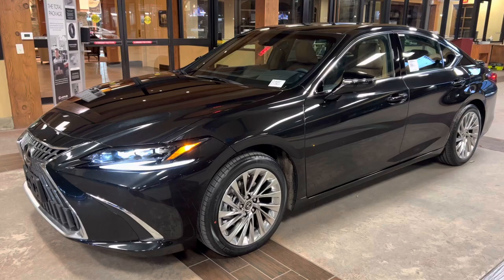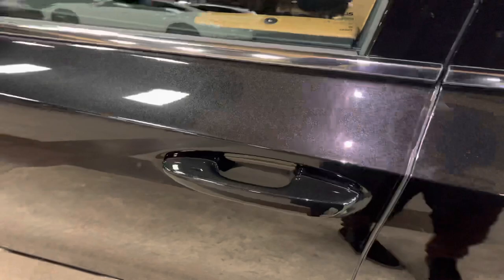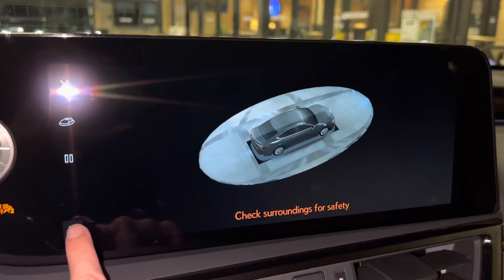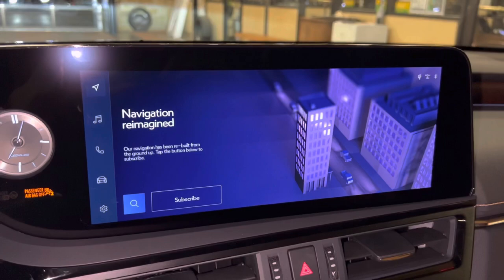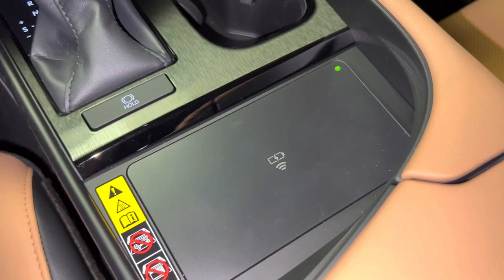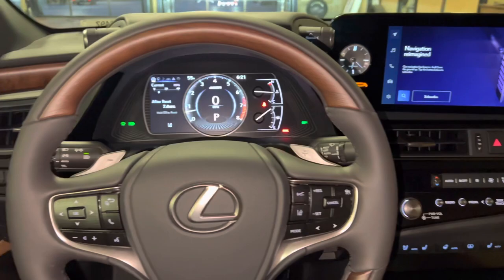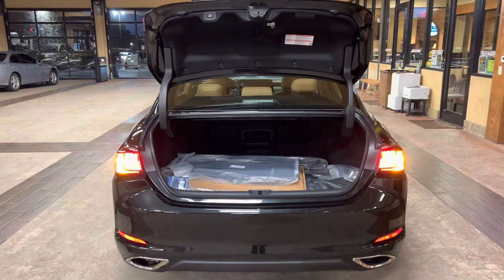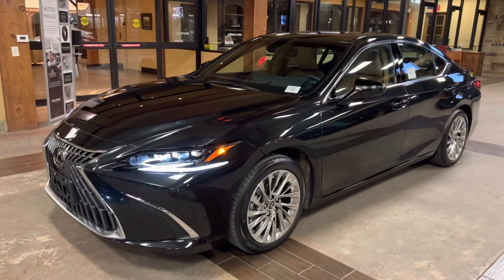2023 Lexus ES350 Ultra Luxury Walkaround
Check out the 2023 Lexus ES350 Ultra Luxury and all the features this car comes equipped with.